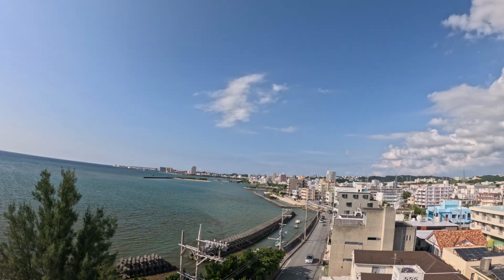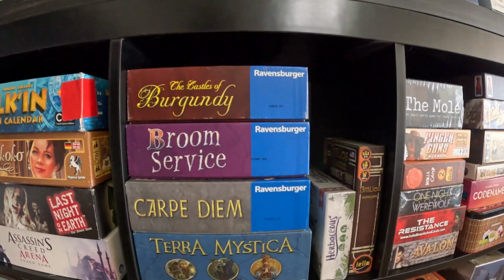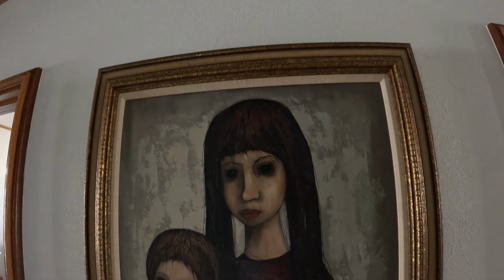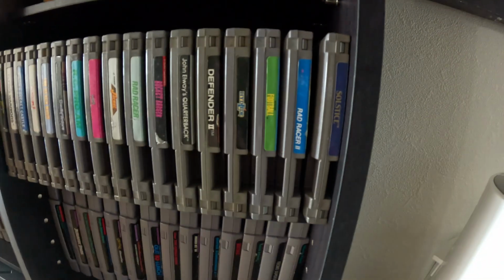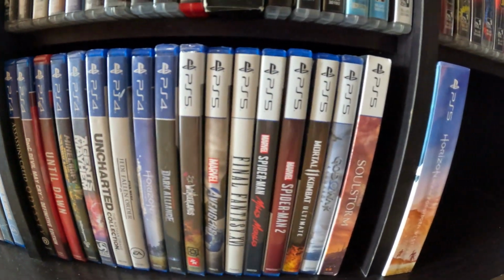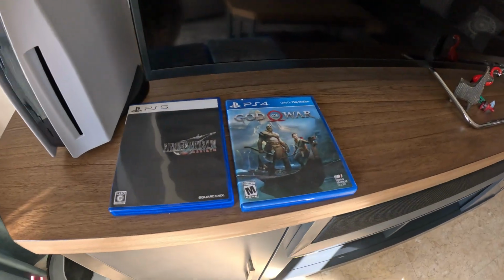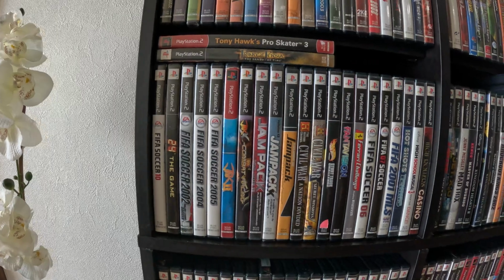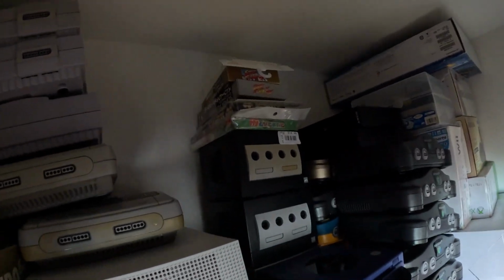Video AND Board Game Tour! | 100 Sub CELEBRATION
Game Room Tour & CELEBRATION

One of our many goals with the channel. We want to thank everyone who takes time to watch our videos and continue to support us.
This video will be showcasing our game room and collection. We hope you enjoy!

Chapters
00:00 Intro
00:35 Okinawa and Board Games
02:25 Meeples and Lorcana
02:51 Wall of Games
05:31 Living Room Setup
05:52 Playstation Wall
07:05 Final Rooms

Game Room Tour
Video Game Room Tour
Video Game Collection Tour
Collecting Video Games
Video Game Grail
Disney Lorcana